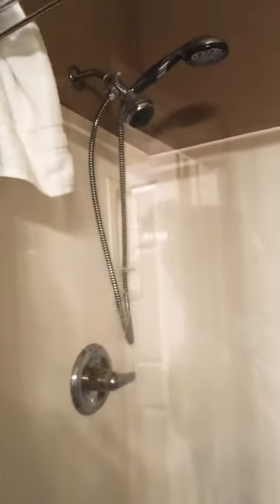How to shower with a trach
Showering with a trach can be scary! Here’s the best thing ever go buy one. You can take a beautiful shower again.